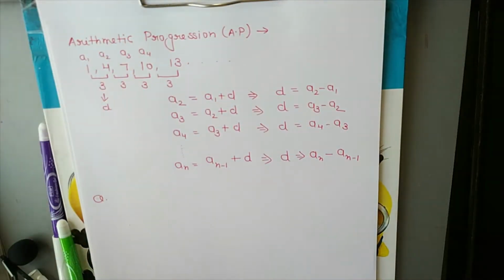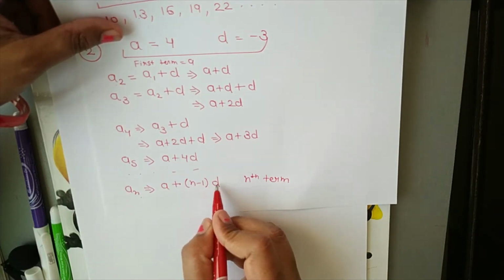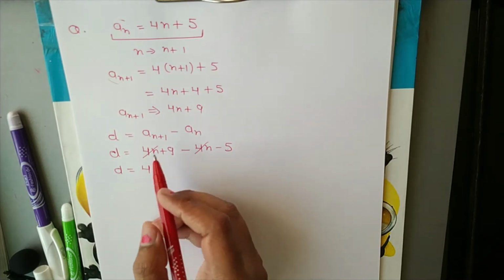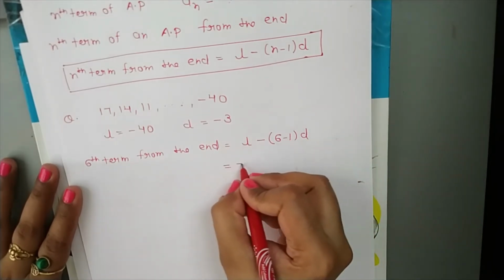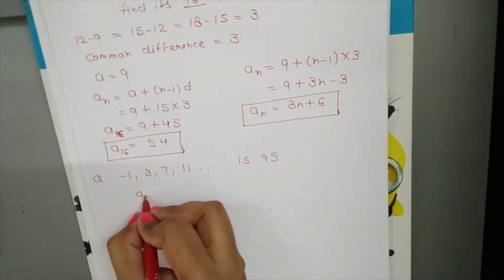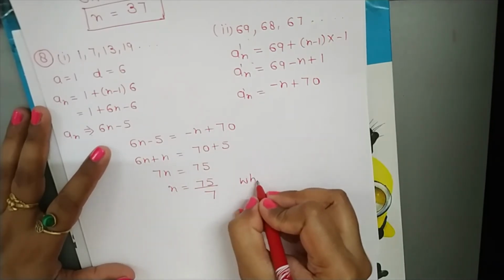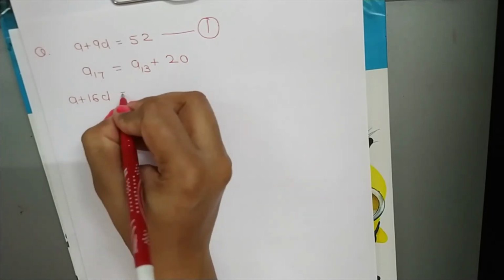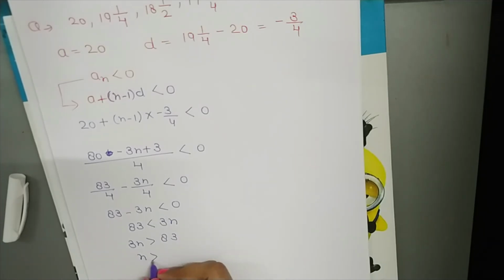CLASS 10_Arithmetic Progression _ Lec_2